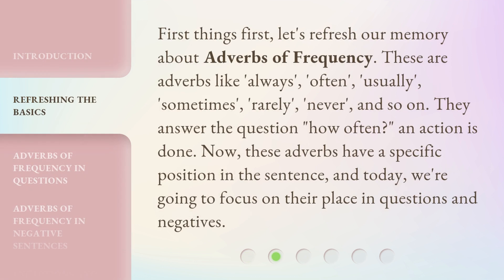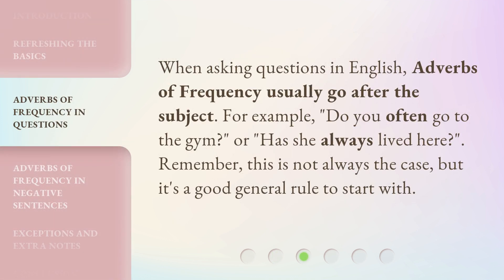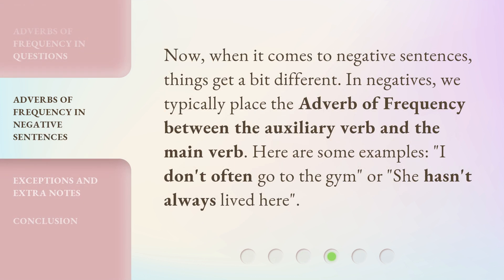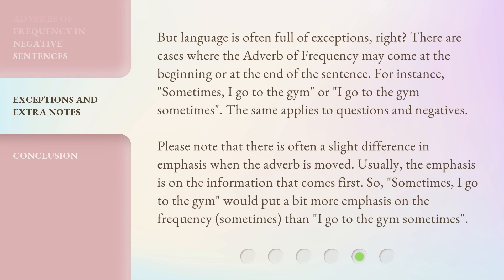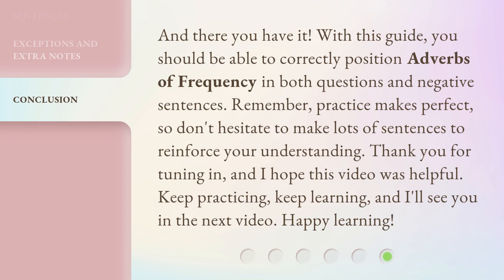Mastering Adverbs of Frequency in Questions and Negatives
Mastering Adverbs of Frequency in Questions and Negatives • Learn where to position adverbs of frequency in questions and negative sentences in English. This video covers the basics of adverbs of frequency, their placement in questions, and the rules for negative sentences. Discover the exceptions and extra notes to sound more fluent and natural in your conversations.

00:00 • Introduction - Mastering Adverbs of Frequency in Questions and Negatives
00:39 • Refreshing the Basics
01:12 • Adverbs of Frequency in Questions
01:33 • Adverbs of Frequency in Negative Sentences
01:56 • Exceptions and Extra Notes